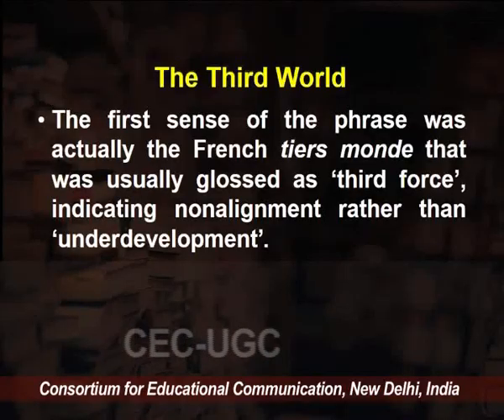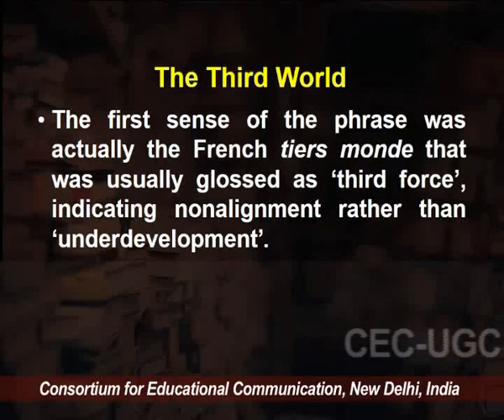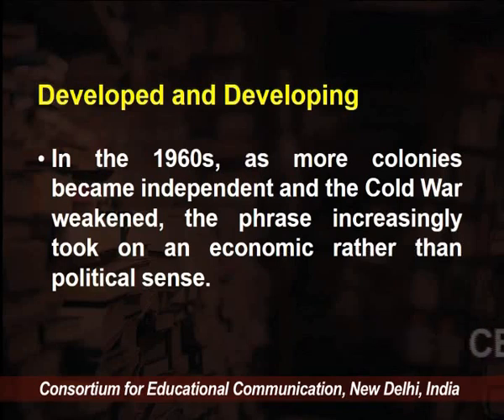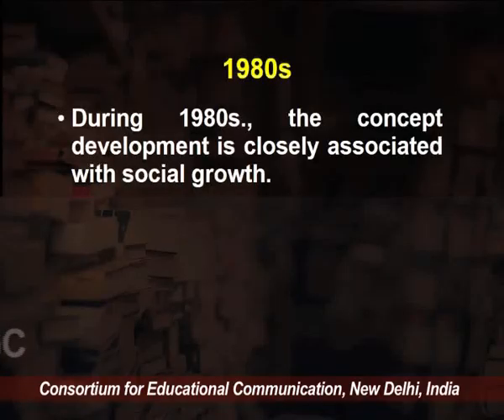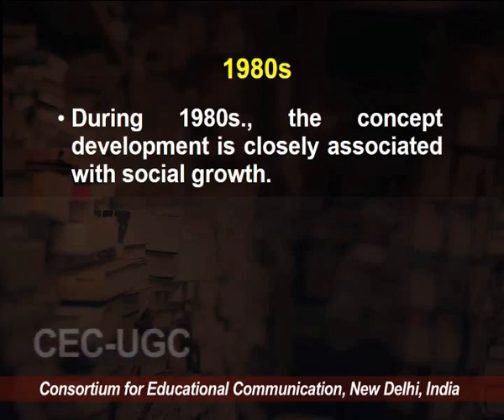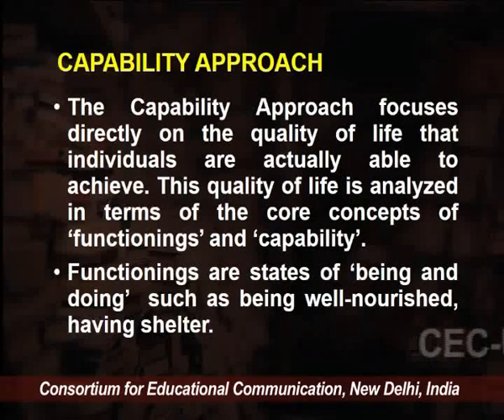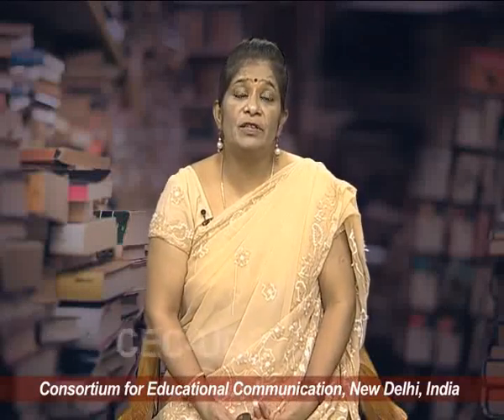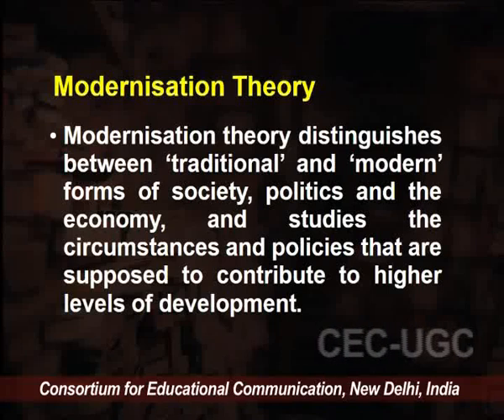Development and Dependency - I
This Lecture talks about Development and Dependency - I.